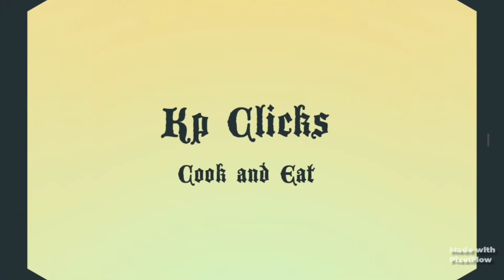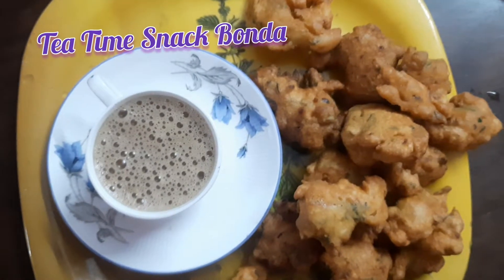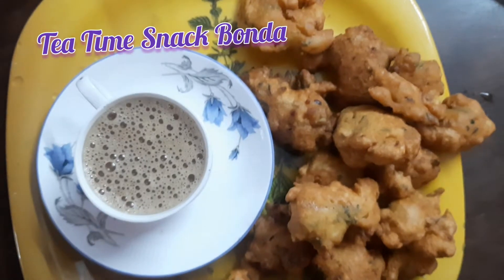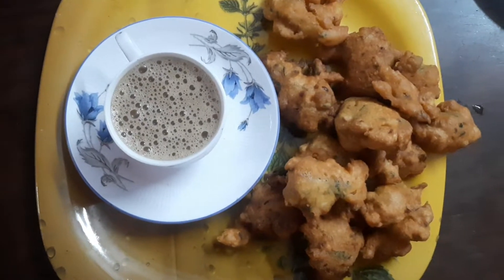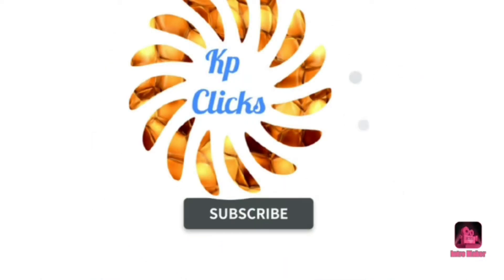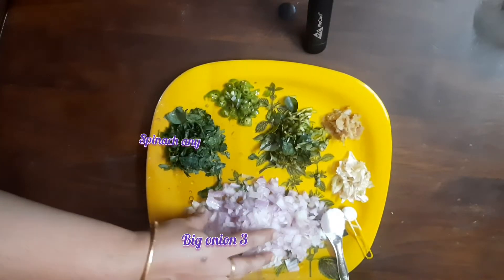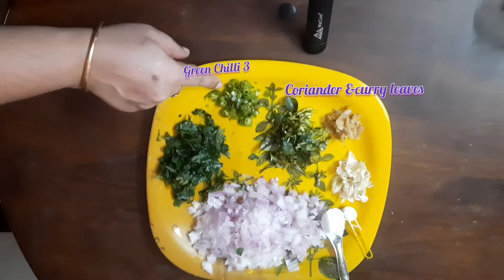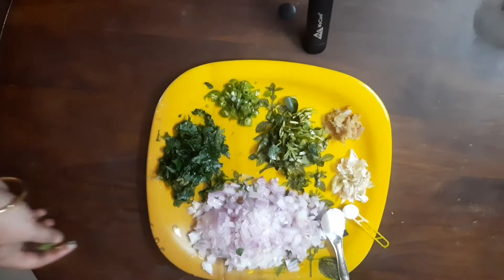மணத்தக்காளி கீரை போண்டா||Tea Time Snack Bonda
Evening Snack Bonda || Healthy keerai bonda